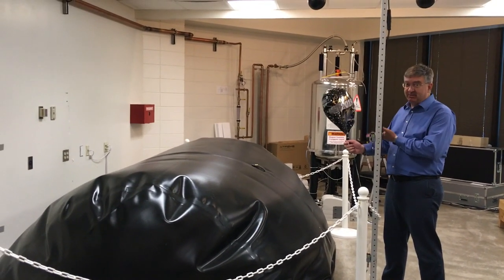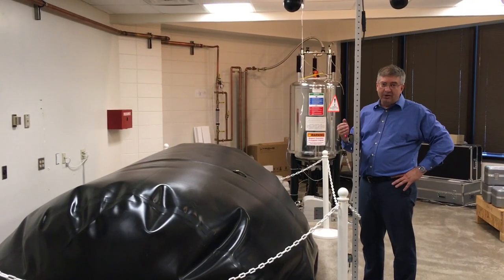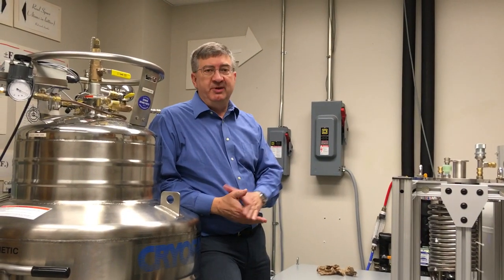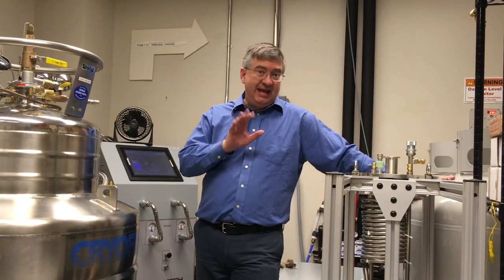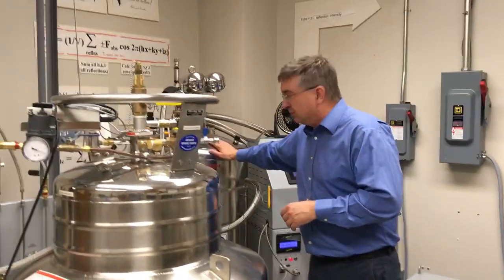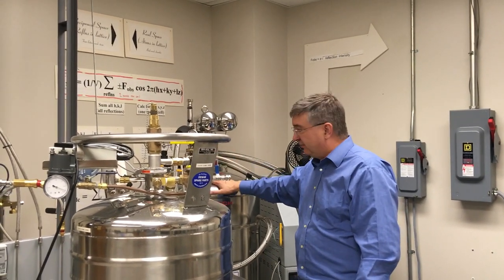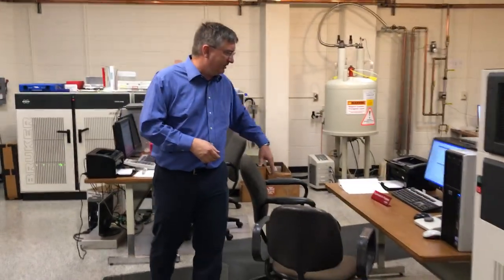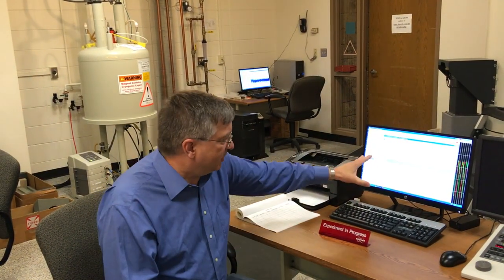UA's Wesley Stites describes liquid helium recovery system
Wesley Stites, chairman of the University of Arkansas, Fayetteville chemistry and biochemistry department, describes a recently installed liquid helium recovery system.